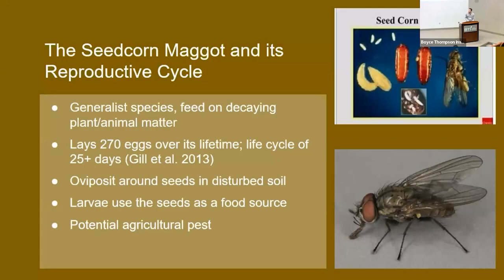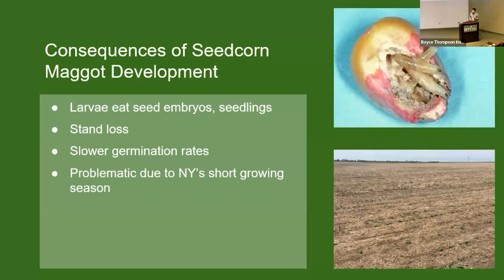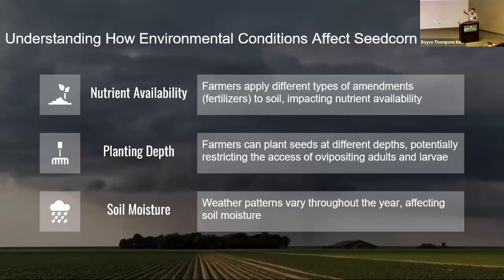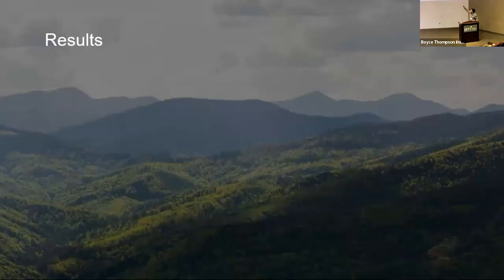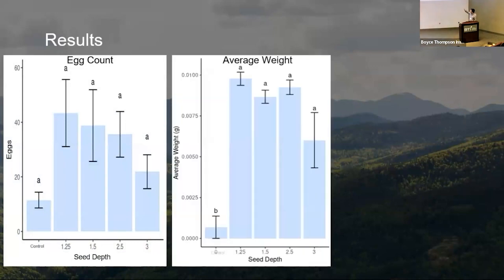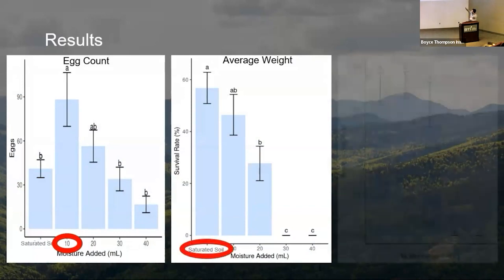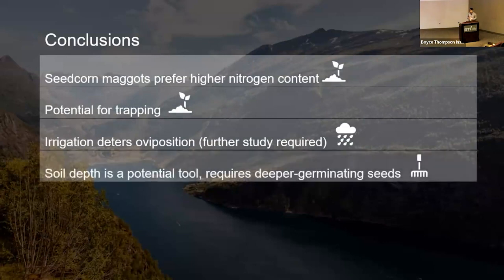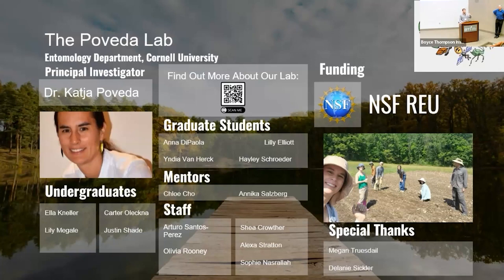Justin Shade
Preference and Performance of the Seedcorn Maggot Under Different Environmental Conditions